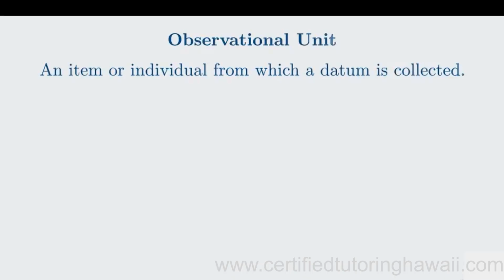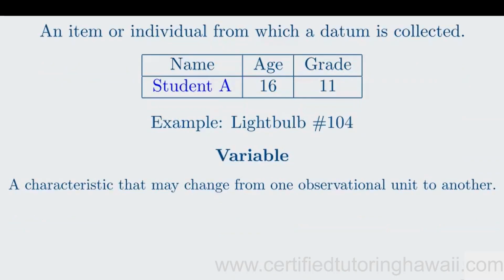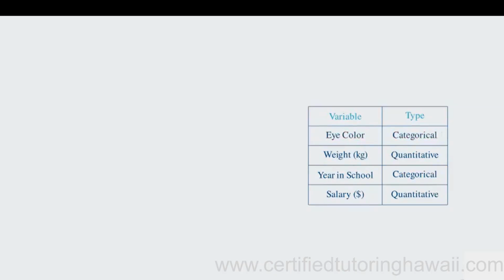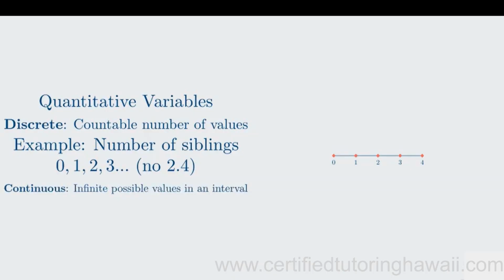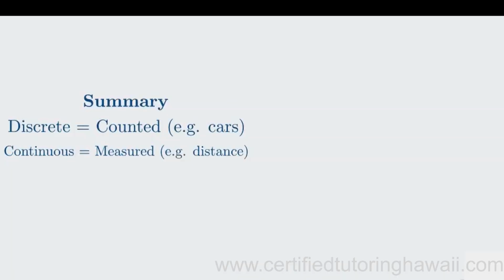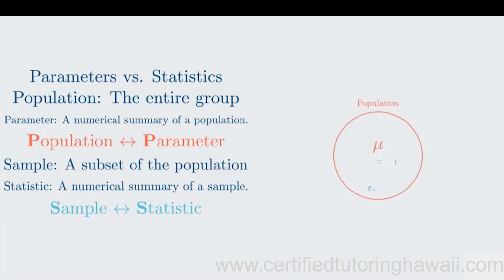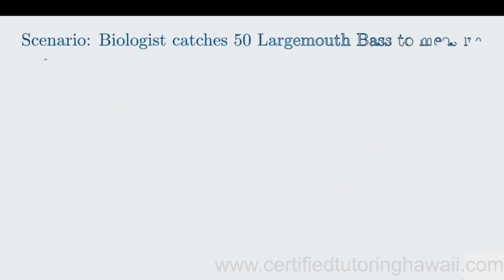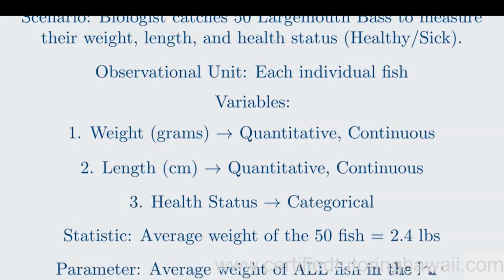AP Statistics TOPIC 1.2 Variables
A variable is any characteristic or measurement that can take different values among individuals in a study. In AP Statistics, students learn to identify and classify variables as either categorical (describing qualities or groups) or quantitative (measuring numerical amounts). Understanding variables is essential because the type of variable determines how data can be displayed, analyzed, and interpreted in statistical investigations.